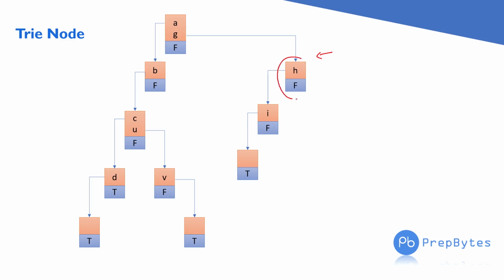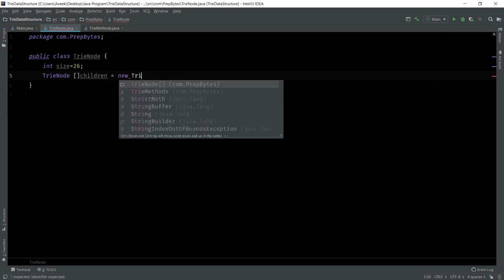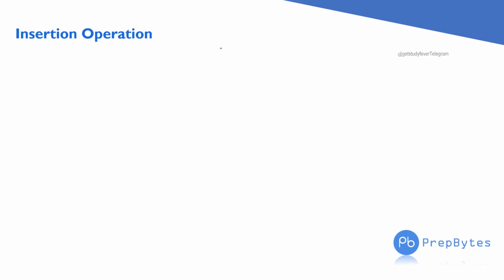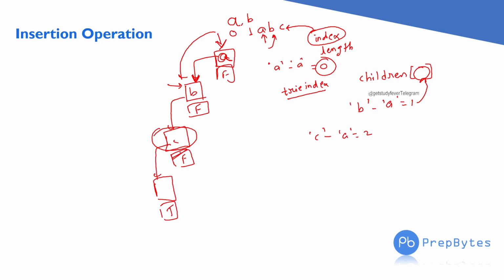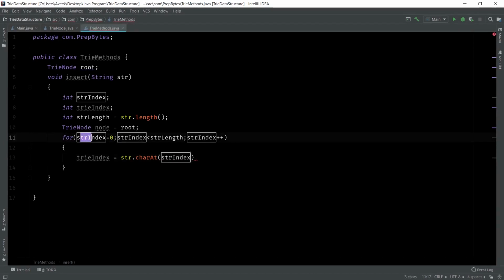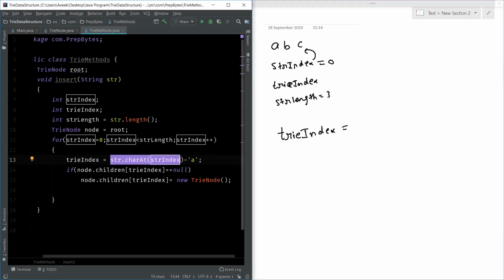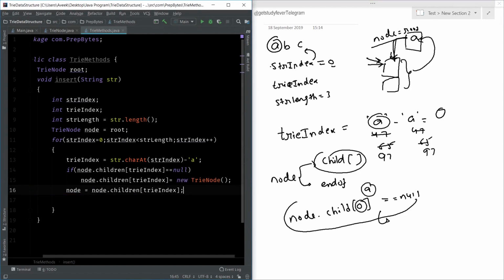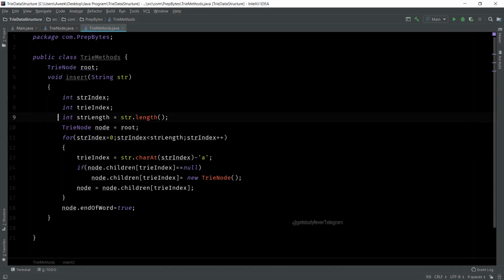2. Trie Node-studyfever